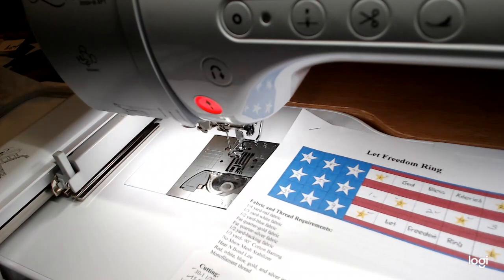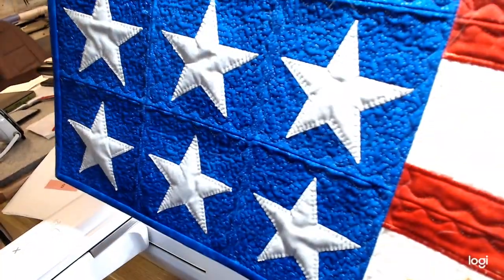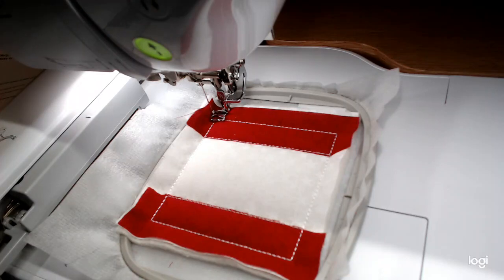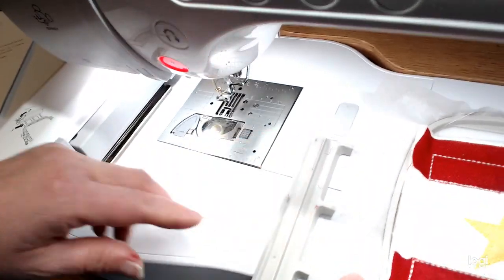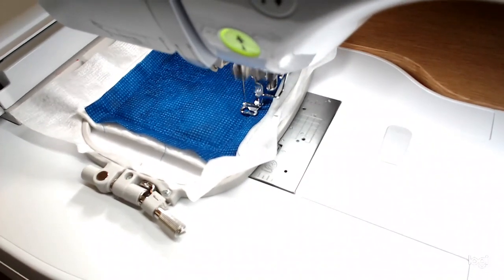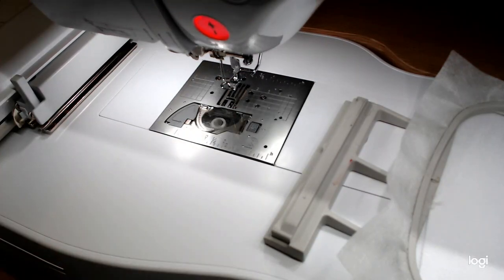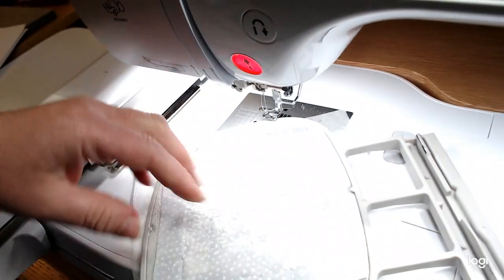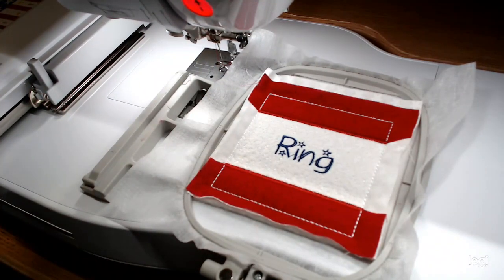Let Freedom Ring Part 1 May 10, 2020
Learn to embroider the blocks to create this patriotic wall hanging just in time for the Memorial Day holiday. We will learn to create the star applique blocks, stripe blocks and word blocks. All are done in the 4x4 hoop.